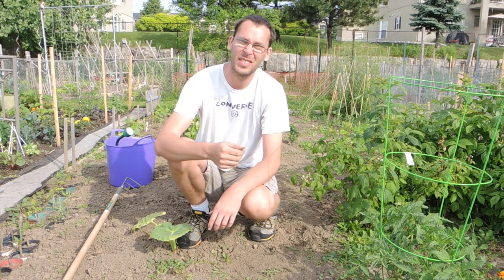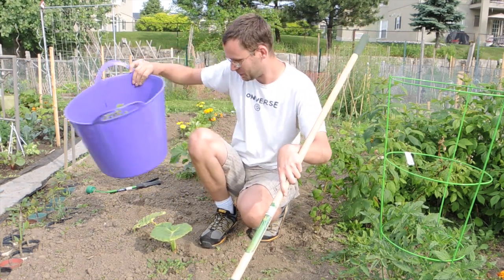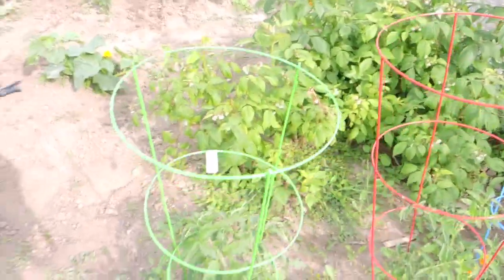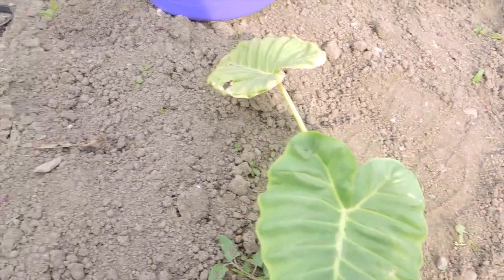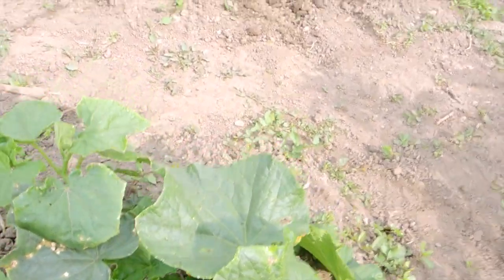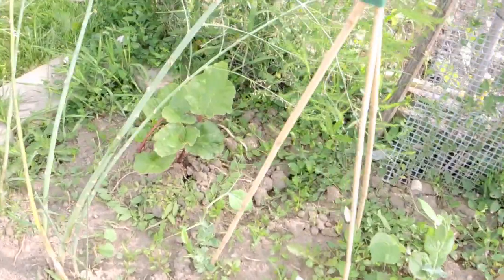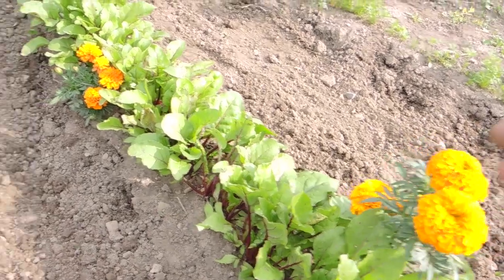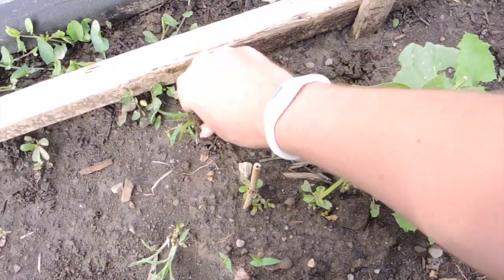Veggies are Growing! - Community Garden Plot Update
Things are growing well at the garden plot.  Join me as I show you what's sprouting :)